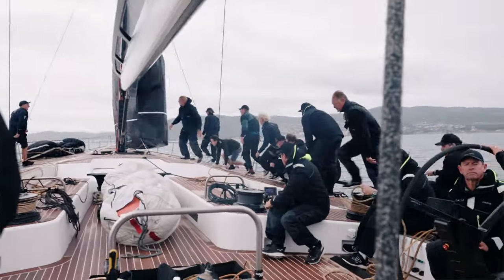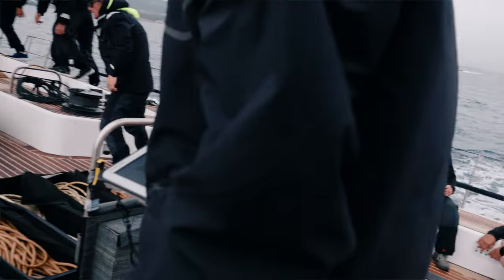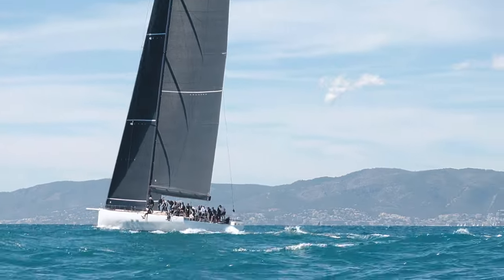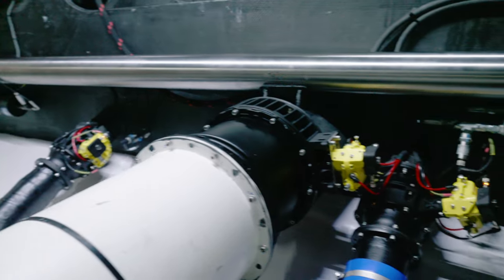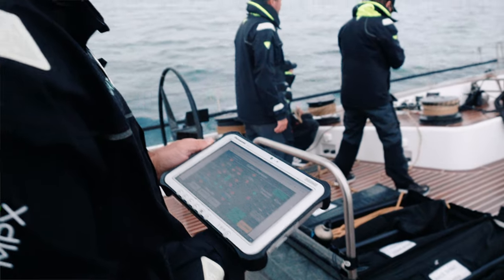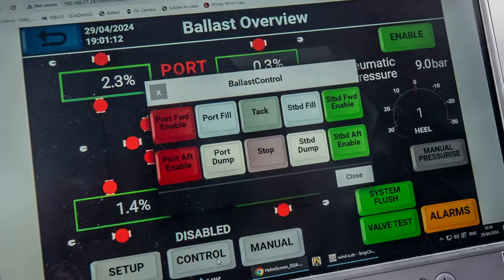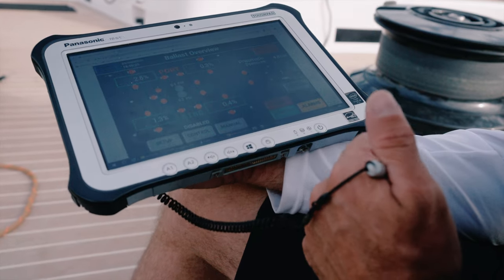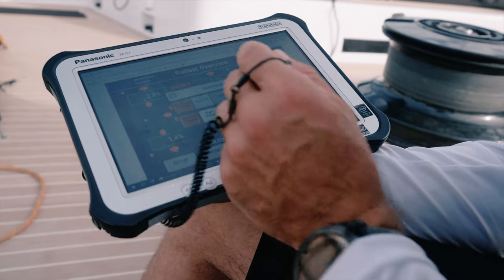Water Ballast System for IRC Racing Yachts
Pro sailor Simon Fisher, Volvo Ocean Race winning navigator, talks us to through recent innovations in water ballast systems for racing yachts developed by Diverse Performance Systems. Historically, water ballast systems were mainly used for offshore boats due to the slow process of filling, transferring, and emptying tanks. However, Diverse Performance Systems has revolutionized this with a new, highly automated system that operates quickly and efficiently, making it suitable for inshore racing as well.

Recent changes in the IRC rating rules b now allow the use of water ballast systems, providing a significant performance advantage. Diverse Performance Systems has installed ca. 10  ballast systems for IRC raceboats, demonstrating benefits for boat sizes ranging from 40ft to 100ft.

The advanced system, powered by hydraulic or electric pumps and controlled pneumatically, enables rapid filling and transferring of water, enhancing maneuverability during races. For example, the system installed on the100ft Wally Cento maxi yacht Galateia  before  the 2024 PalmaVela Regatta in Mallorca, Spain, allows swift adjustments with simple push-button operations, ensuring optimal performance during tight racing maneuvers.